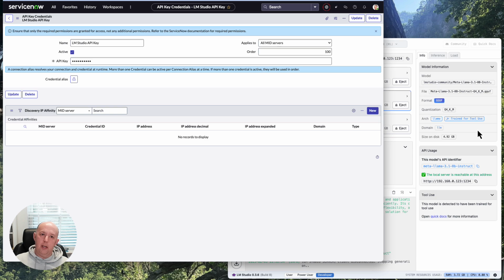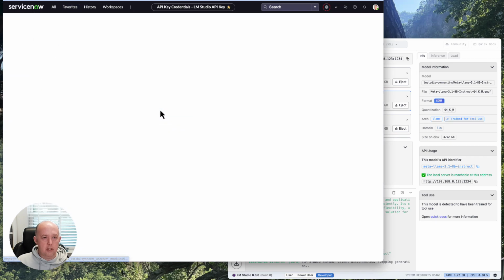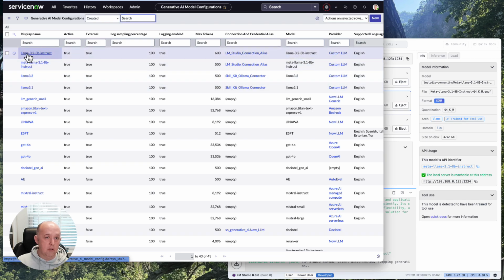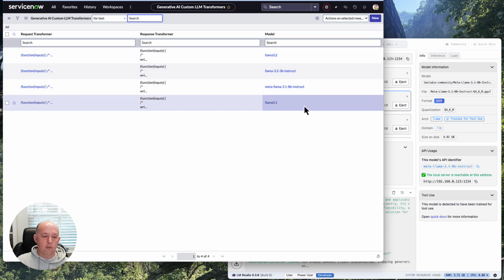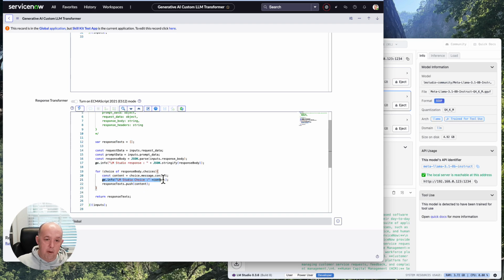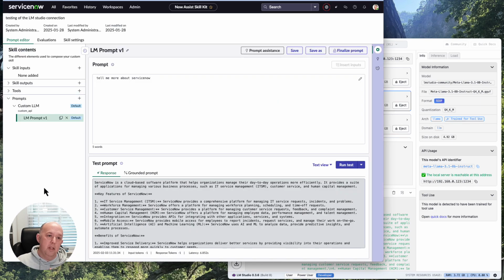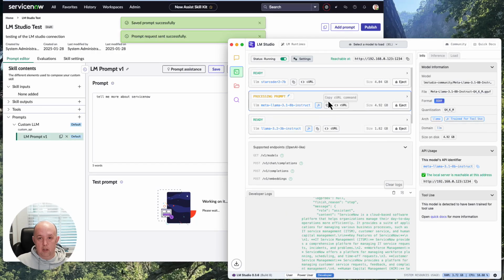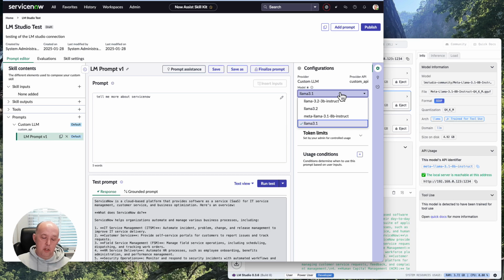ServiceNow Skill Kit Using Multiple Custom LLMs and Servers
In this video, we will look at adding LM Studio Server to my ServiceNow instance that I had configured for Ollama previously. I'll also walk through how you can choose which model to use with your skill

To add the LLM Model, go to "sys_generative_ai_model_config.list" and to add the transformer go to "sys_generative_ai_custom_llm_transformer.list"

The code I used for the request transformer was

(function(inputs) {

 var requestData = inputs.request_data;
 var promptData = inputs.prompt_data;
 var prompt = promptData.prompt;
 var model = promptData.model;

 var body = {
  "model": model,
  "messages": [{ "role": "user", "content": prompt }],
  "stream":false

 var headers = {};

 return {
  body: body,
  headers: headers

})(inputs);

The code used for the Response Transformer was

(function(inputs) {

 var responseTexts = [];

 const requestData = inputs.request_data;
 const promptData = inputs.prompt_data;
 const responseBody = JSON.parse(inputs.response_body);

 for (choice of responseBody.choices){
  const content = choice.message.content;
  gs.info("LM Studio Choice :" +content);
  responseTexts.push(content);

 return responseTexts;

})(inputs);